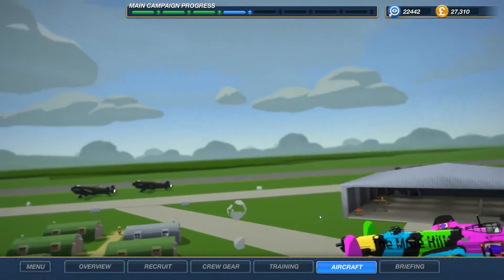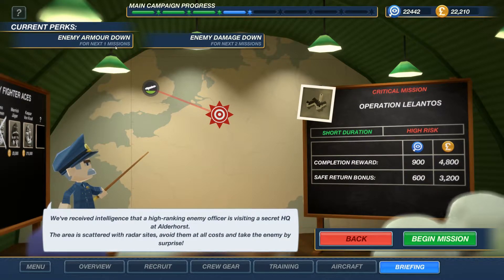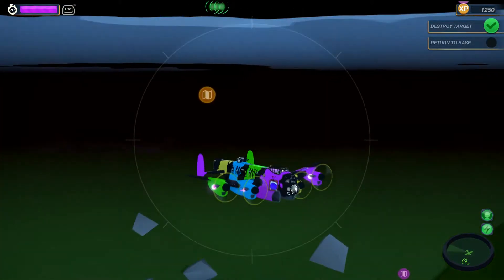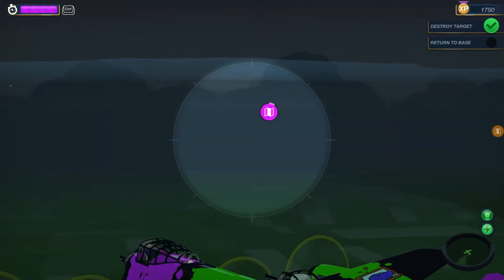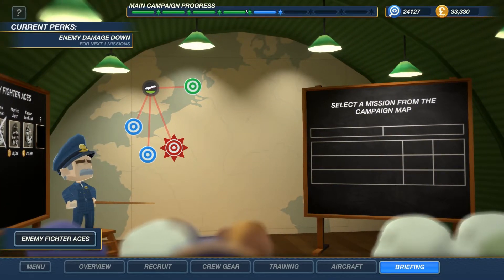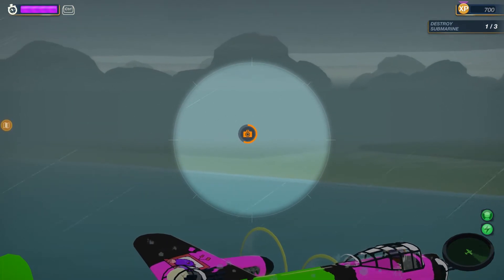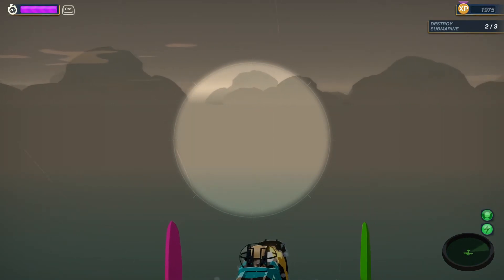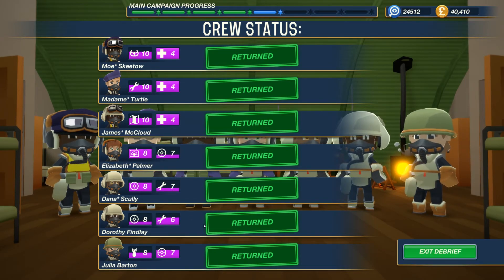Bomber Crew Gameplay | Threading The Needle | Part 13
Stealth missions go really well for me and subs feel my wrath. The german naval thing, not the sandwich... although I could do with a footlong right about now... the sandwich not the... nevermind

People in need of a rename (as of recording):
Gunner 1:   D Findlay - Killed Felix Feder
Bomber:     J Barton

Support us for a free game! (more details in the link)

Recording setup:
OBS